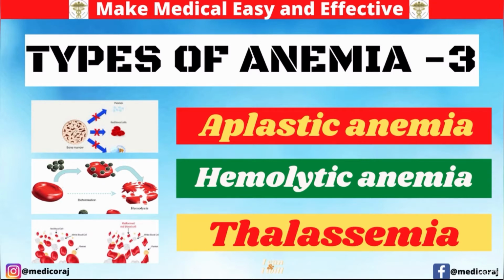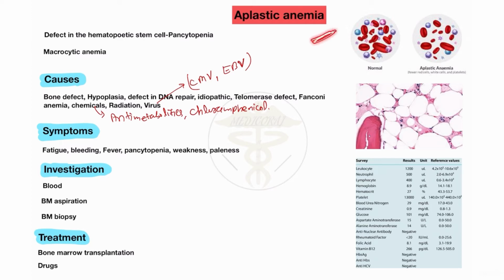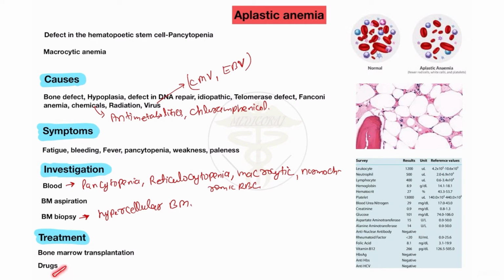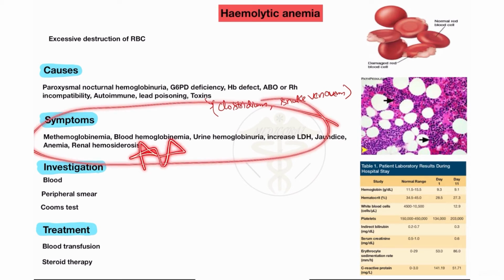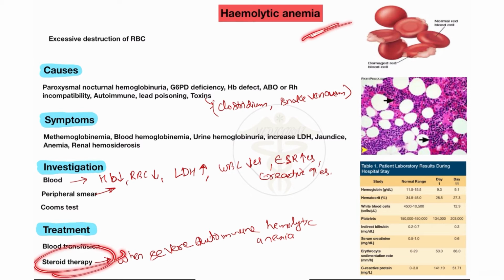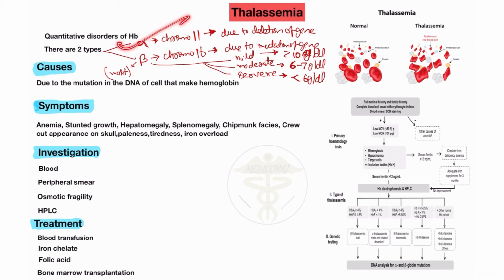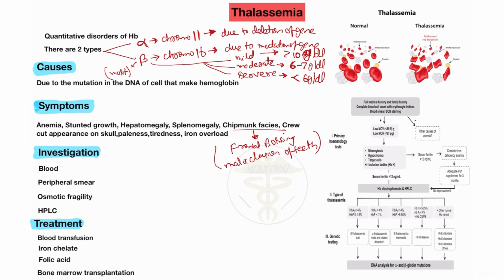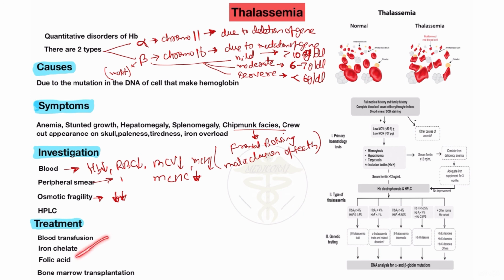Types of anemia-3,Aplastic anemia,Hemolytic anemia, Thalassemia symptoms, causes, treatment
Hello medicos👨‍⚕️

Today I will discuss about Anemia-3

**Aplastic anemia
**Hemolytic anemia
**Thalessemia

Characteristics
Causes
Symptoms
Histopathology
Investigation
Treatment

Types of Anemia-1

Types of  Anemia-2

if you have any questions then you can ask to me in the  comment section 🙂